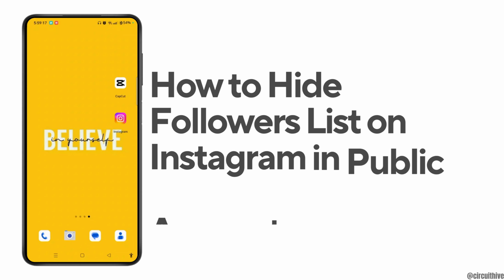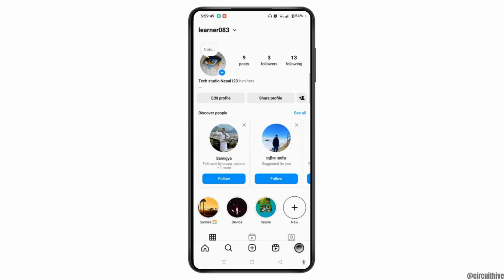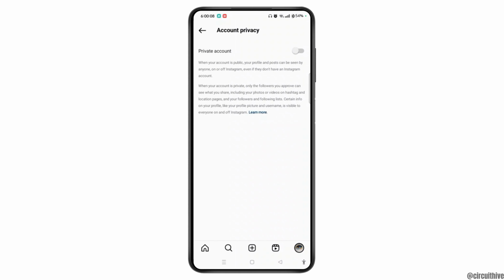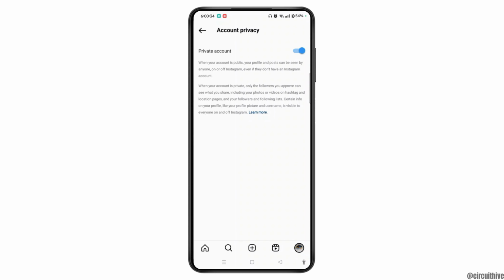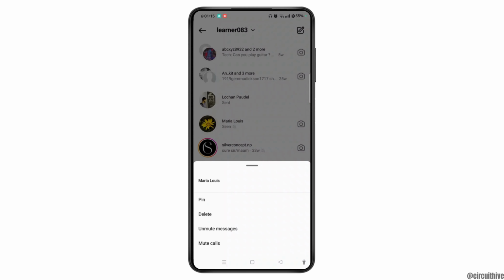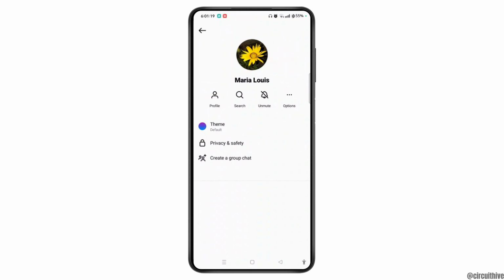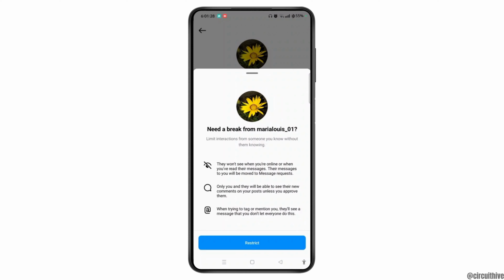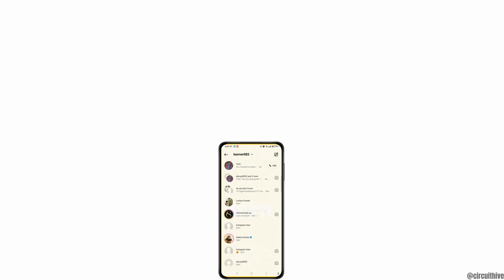How to Hide Followers List on Instagram in Public Account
How to Hide Followers List on Instagram in Public Account: Discover the easiest way to hide your followers list on Instagram, even if your account is public. This step-by-step tutorial will guide you through the process of maintaining your privacy while keeping your Instagram account accessible.

In this video, you'll learn how to hide followers on Instagram, including how to hide your following list and manage your privacy settings effectively. We'll also cover tips on hiding Instagram followers from friends and controlling who can see your followers and following lists.

Timestamps:
0:00 Introduction
0:20 Step 1: Accessing Your Privacy Settings
0:45 Step 2: Hiding Followers and Following Lists
1:20 Step 3: Confirming Your Privacy Changes